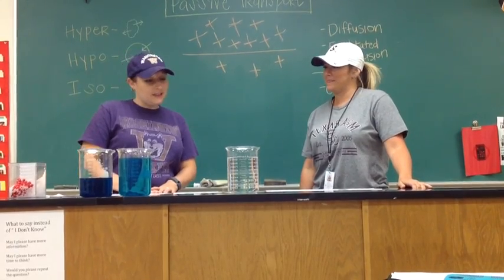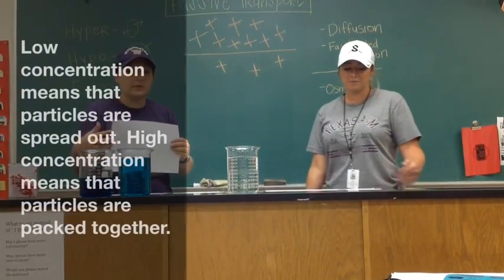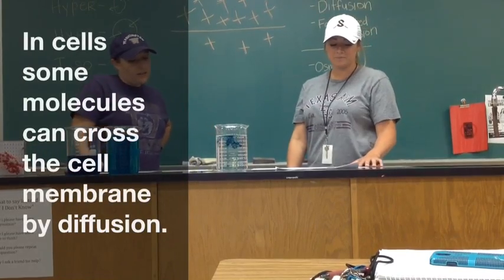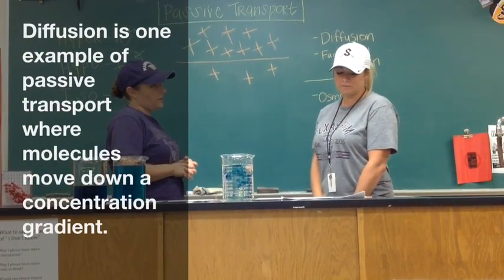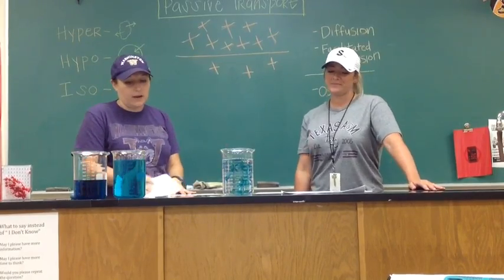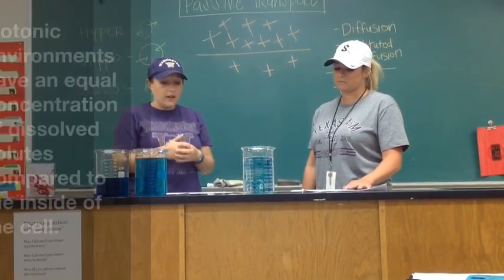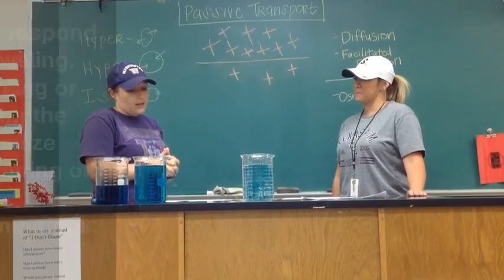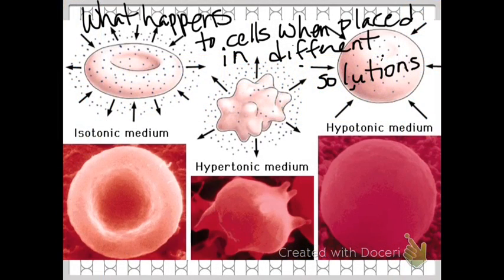3B Passive Transport